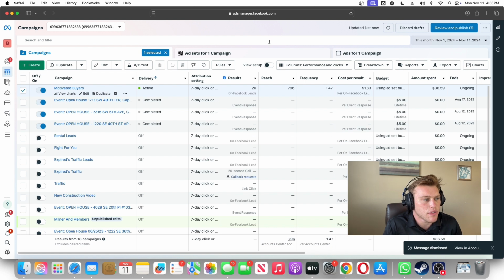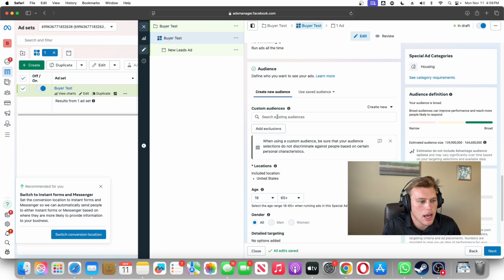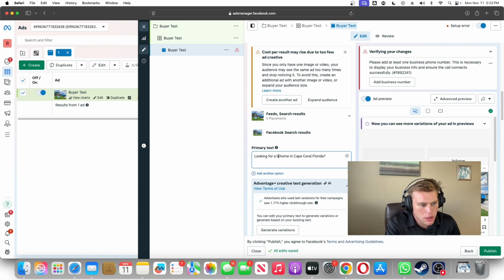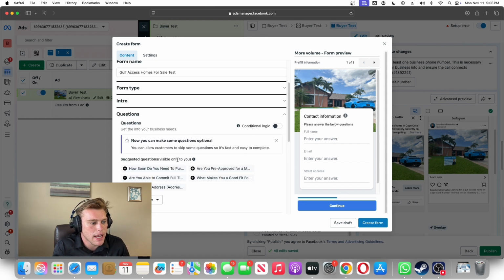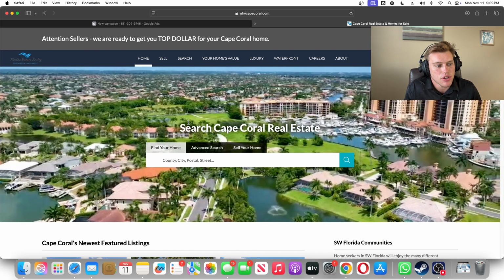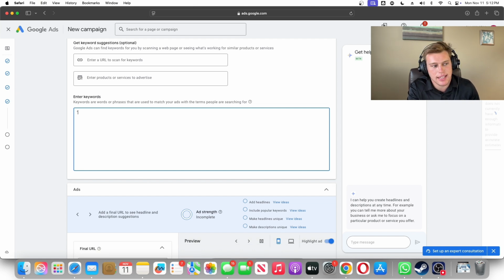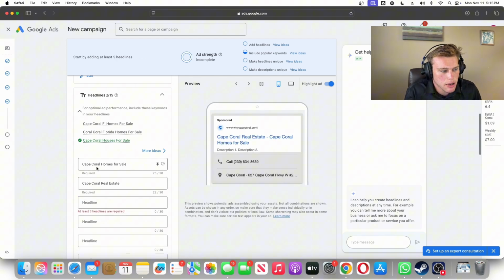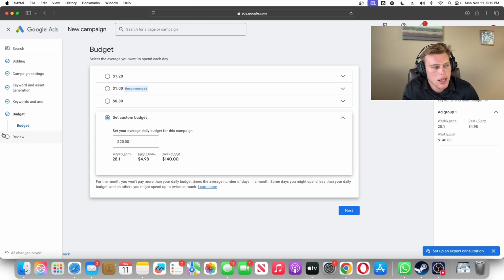Facebook and Google Ads For Real Estate Agents! - Complete Guide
Learn how to generate quality real estate leads with Facebook Ads and Google Ads in this step-by-step guide for realtors. Whether you’re new to digital marketing or looking to improve your current strategy, this video will show you how to create effective Facebook ads for real estate and Google ads for real estate agents to reach more buyers and sellers. Discover how to craft the best Facebook ads for real estate agents, target the right audience, and use visuals that stand out. We’ll also dive into Google Ads for realtors, covering how to leverage search intent to connect with leads actively searching for real estate services. Whether you’re interested in running Facebook lead ads for real estate or learning how to run Google Ads for real estate, this video will give you the tools and strategies you need to succeed in 2024. Don’t miss these proven methods to attract more clients and grow your real estate business!

💰Wondering How Much Your Home Is Worth?
🔎 Looking to Browse SWFL Homes For Sale?
📅 Schedule a Free Consultation Today!

Instagam.com/BraydenMilnerRealtor
Facebook.com/RealtorBraydenMilner
Tiktok.com/@brayden.milner
BraydenMilner.com